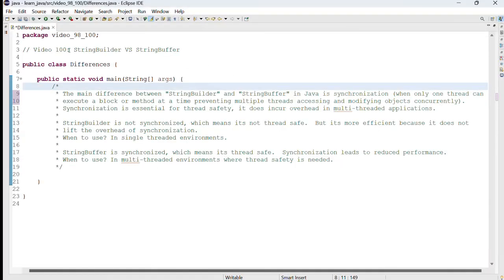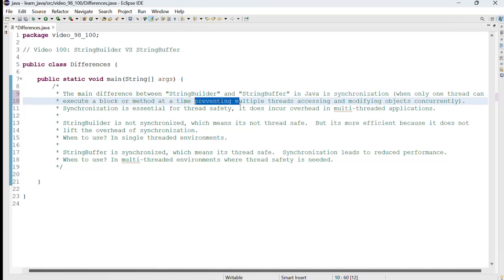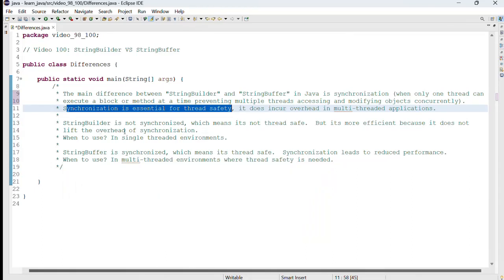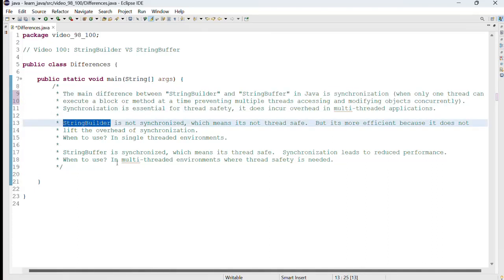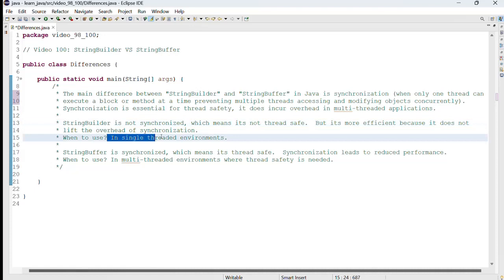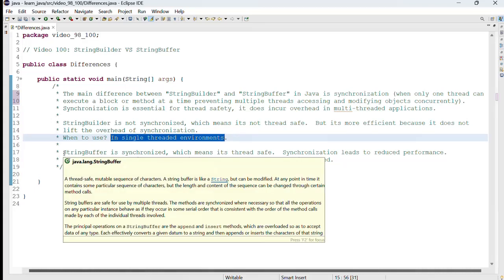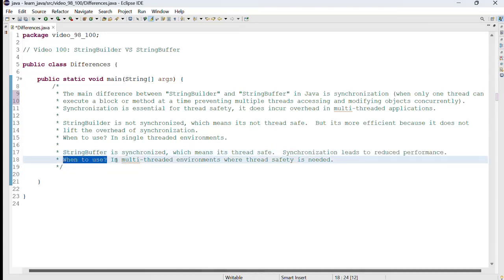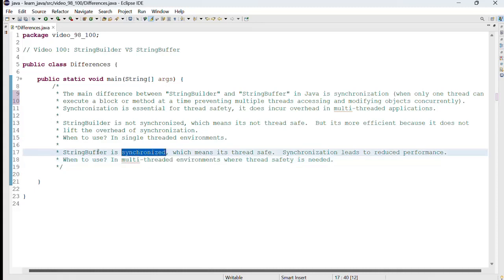Java 100: StringBuilder VS StringBuffer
StringBuilder VS StringBuffer